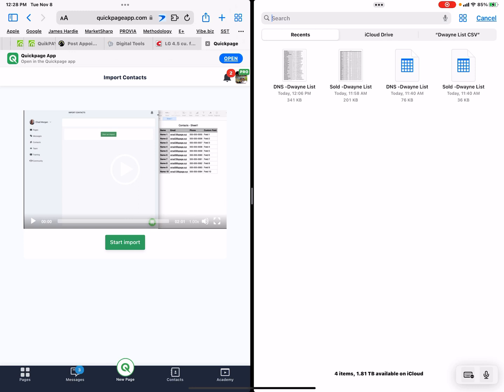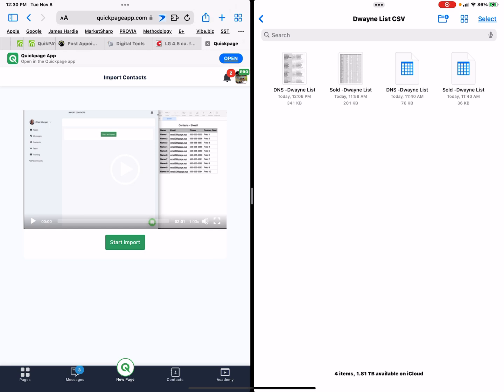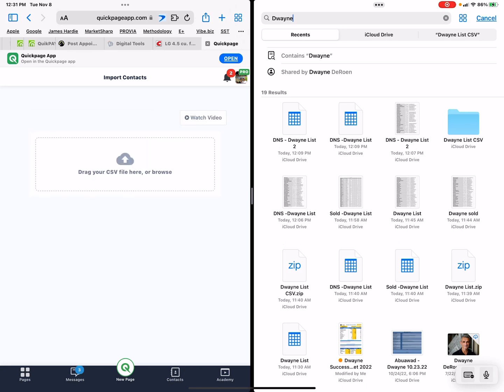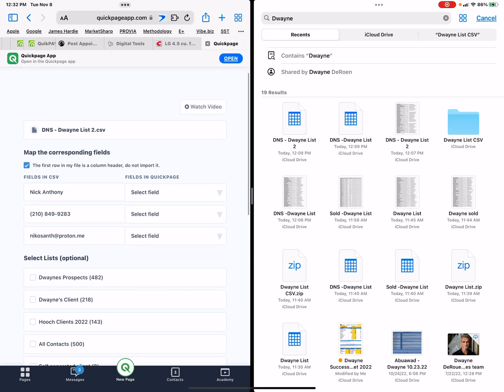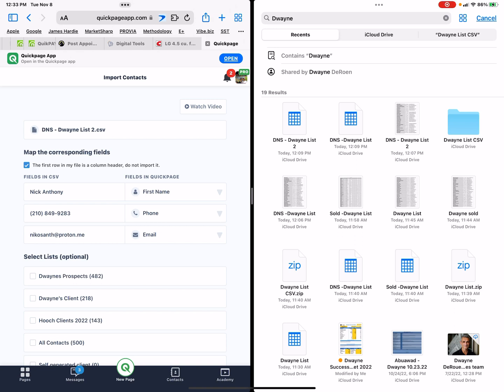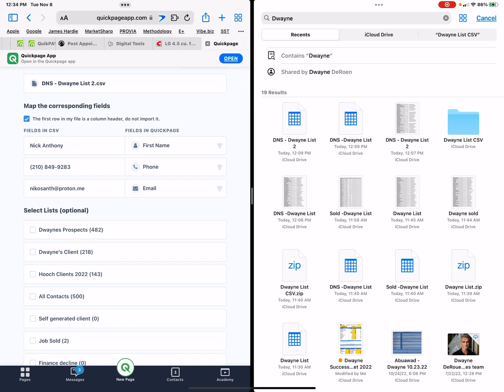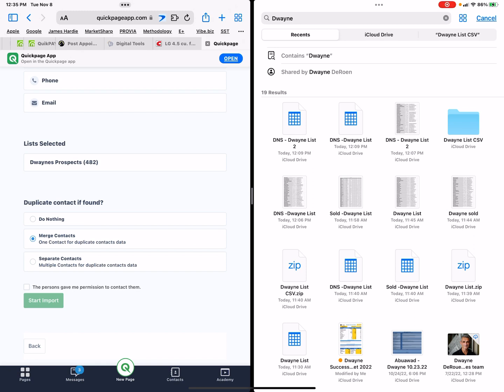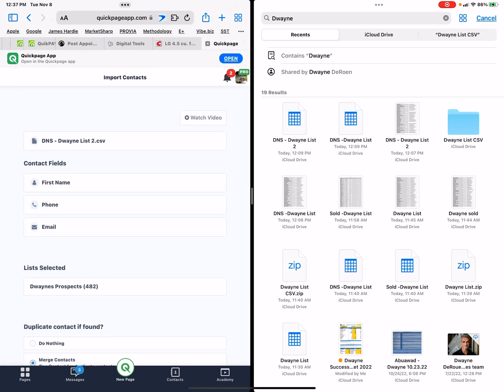Mass contact upload to QP Contacts - 2nd step